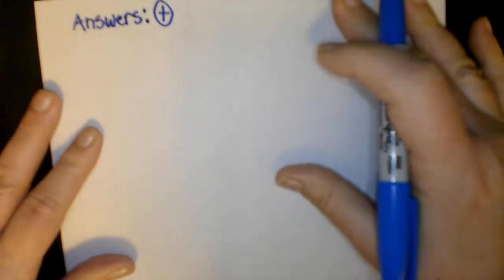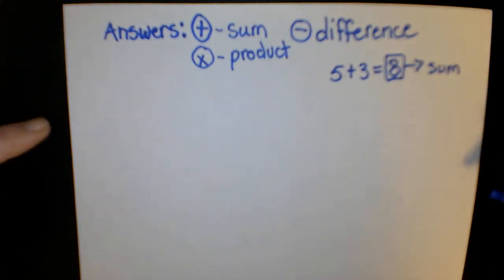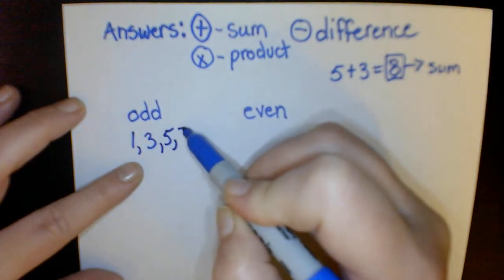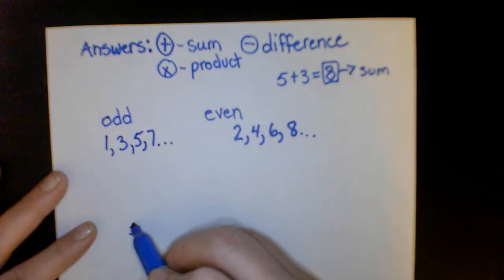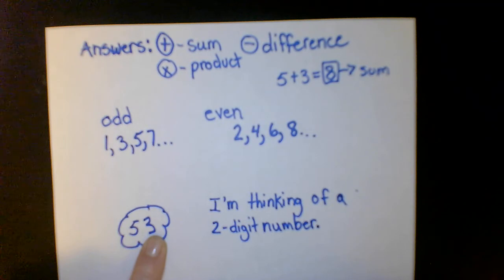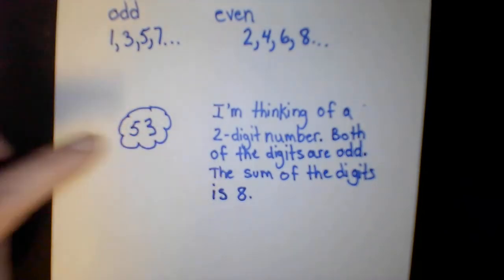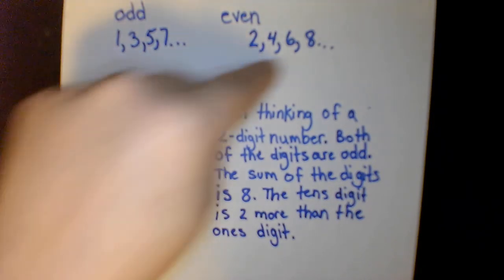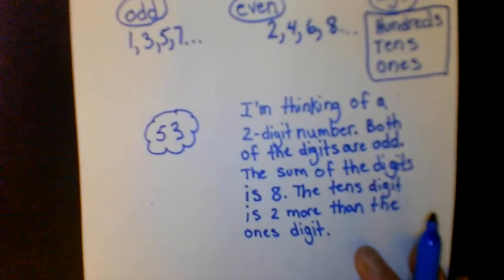Writing Your Own Math Riddle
This video is to help you write your own "I'm thinking of a number" riddle.